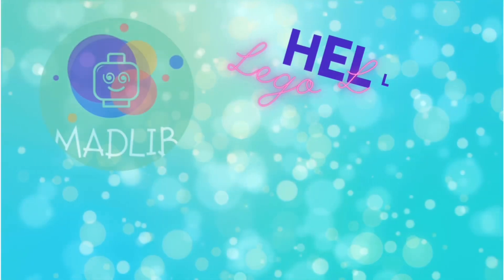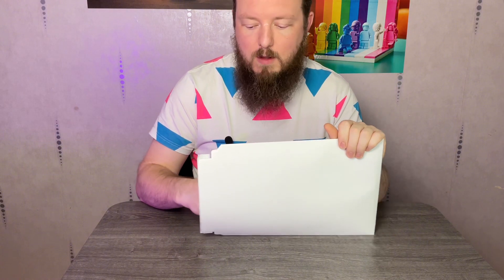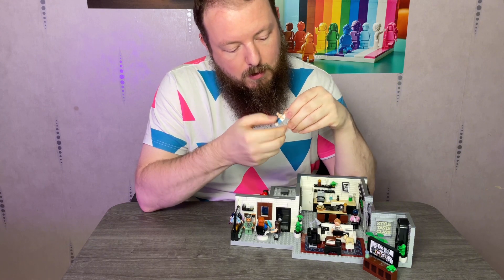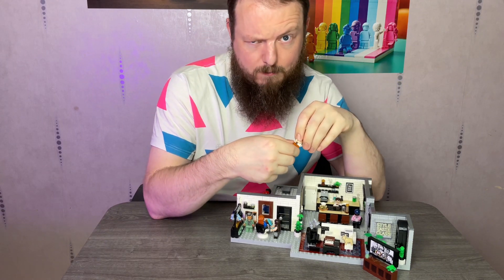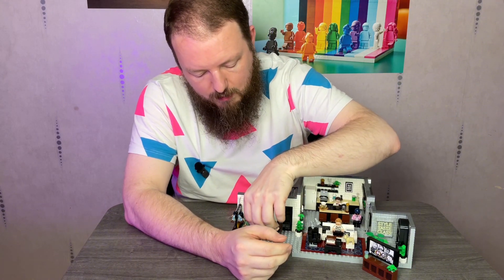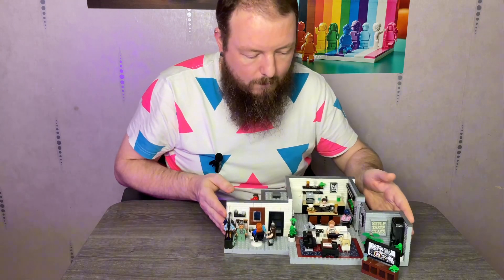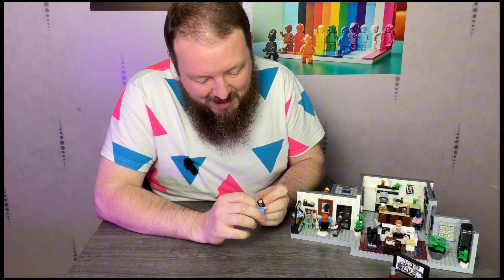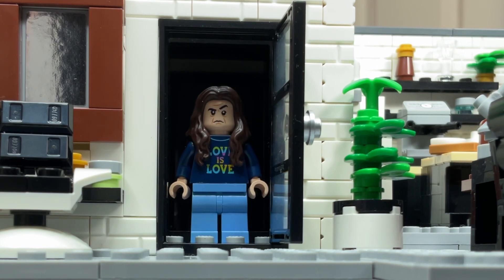B9: LEGO Fab 5 Loft Review + Secret Celeb Makeover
I am reviewing @LEGO set #10291 Queer Eye - The Fab 5 Loft.
This set has 974 pieces and contains 7 minifigs and a puppy!
I go through all the features I really appreciate in this set and a few really fun play features, one in particular that leads to a SECRET CELEBRITY MAKEOVER!

I am so happy lego make sets that celebrate diversity and inclusivity.
Being a part of the lgbtqplus community means a lot to me and it feels good to be seen and recognised by products / companies / franchises that I have so much love and respect for.

Just like Tesco, "Every little helps"

Loves MADLIB X